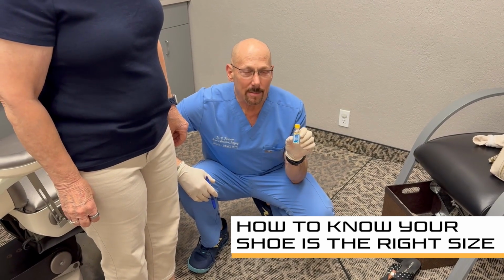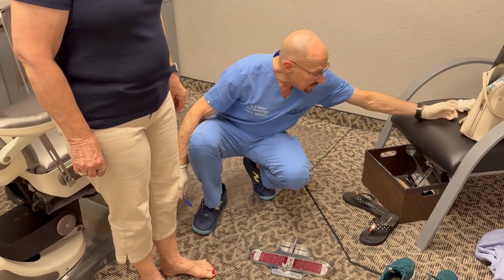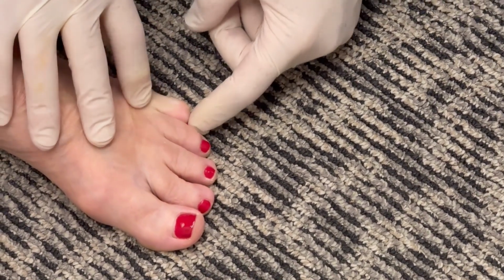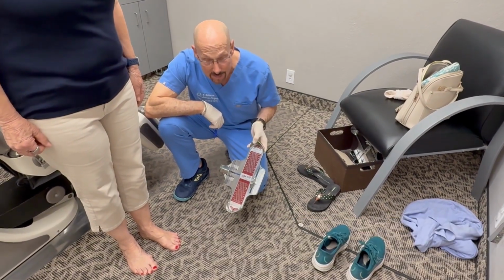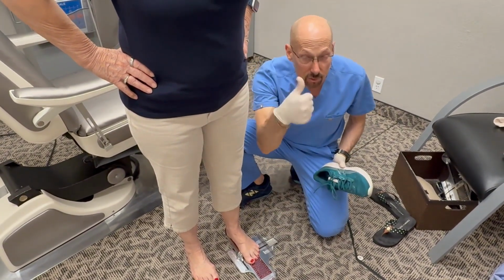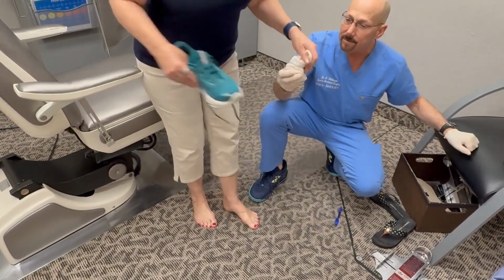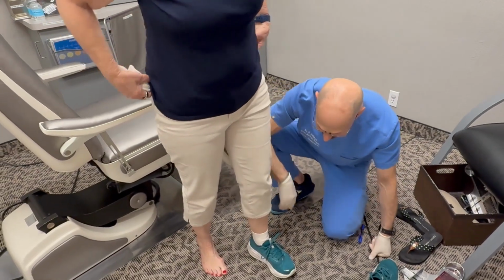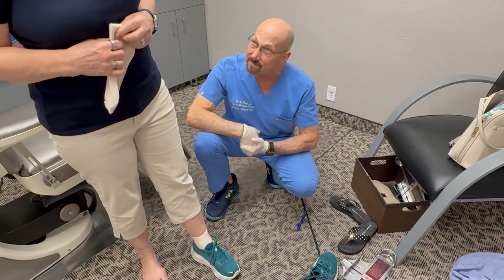How To Know Your Shoes Are the Right Size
VISIT US OUR WEBSITE FOR MORE VIDEOS AND INFO

CALL OUR OFFICE TO MAKE AN APPOINTMENT

Are you wearing the right size shoe? Dr. Robinson explains how to measure your shoe size properly. Plus explains what happens when your shoe is too tight or too loose.